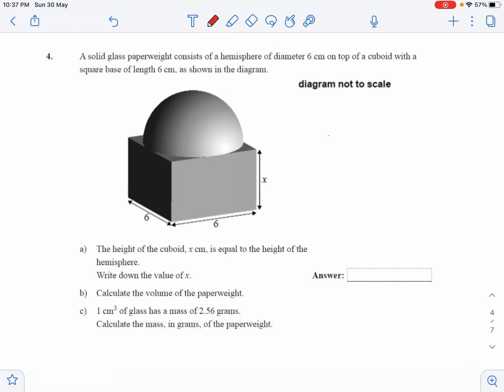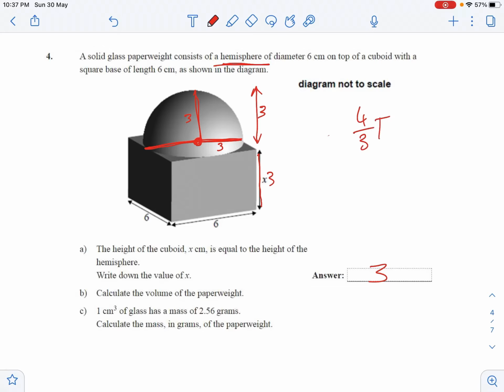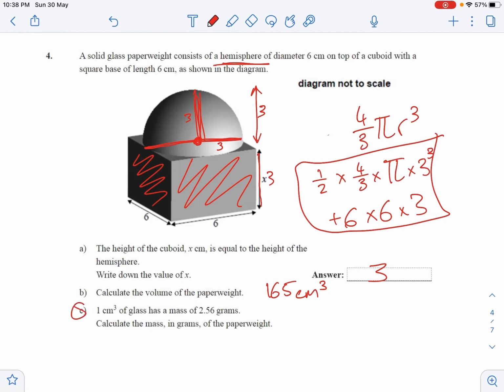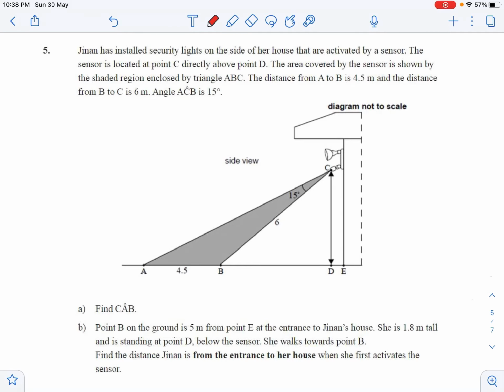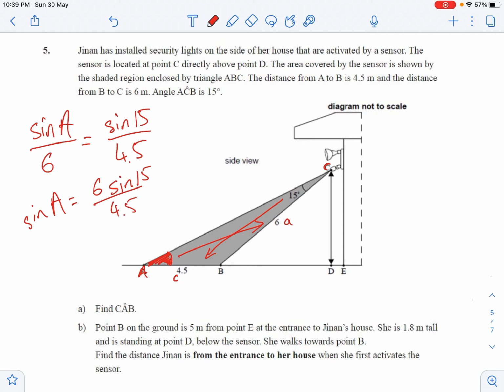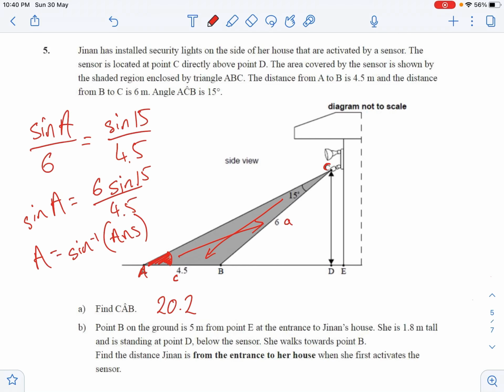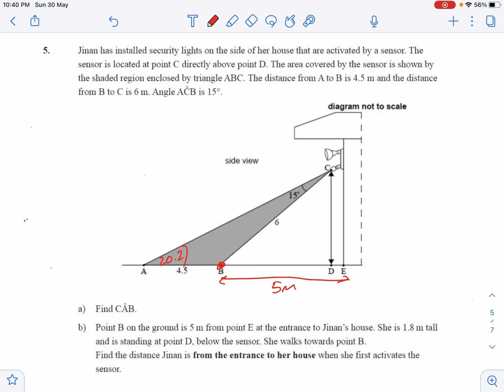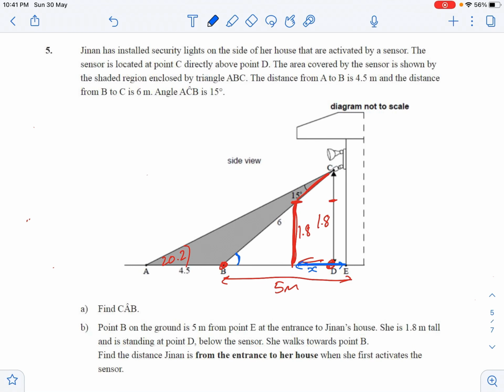IB AI SL Exam Questions Part 3